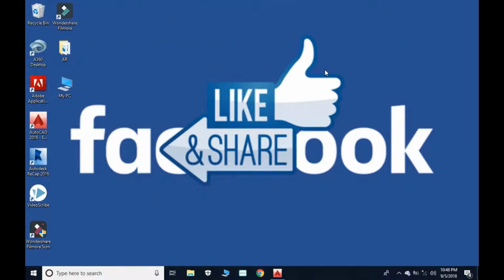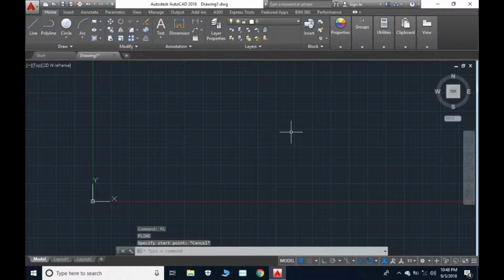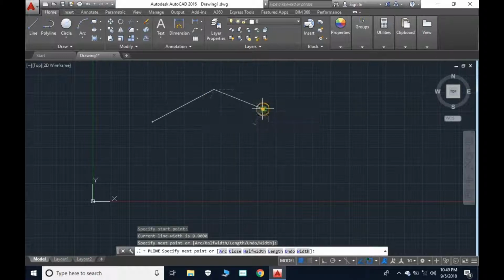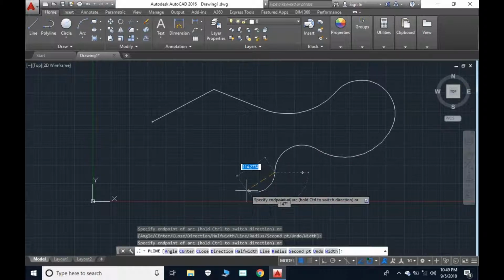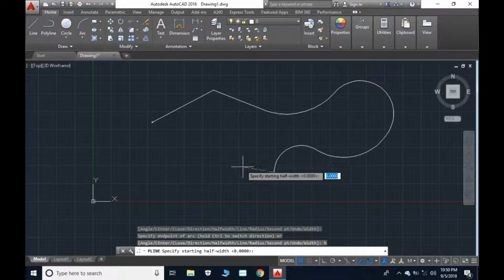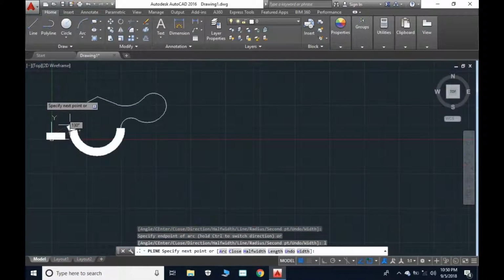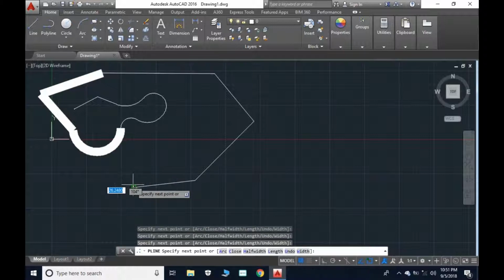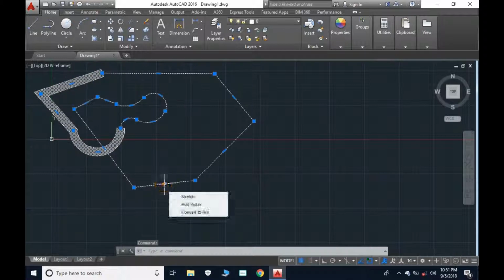How to use AutoCAD Polyline Command - AutoCAD Commands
How to Create Polyline in AutoCAD | AutoCAD Polyline Command Tutorial Complete. This tutorial shows how to use the polyline command in AutoCAD. Polyline command options covered in this tutorial are the width, halfwidth, arc. This also shows how to create polyline arc & polyline with width.